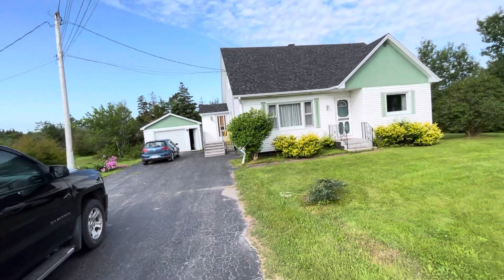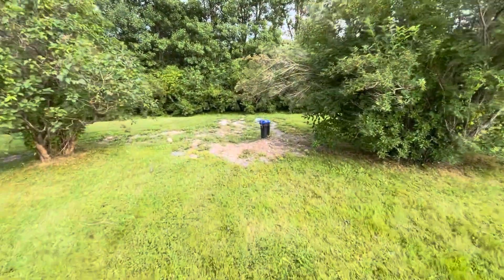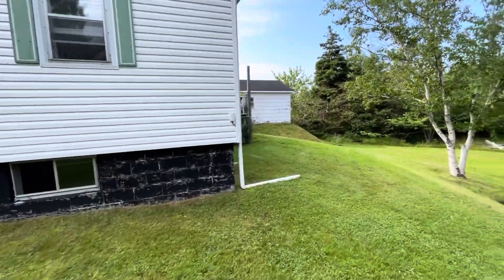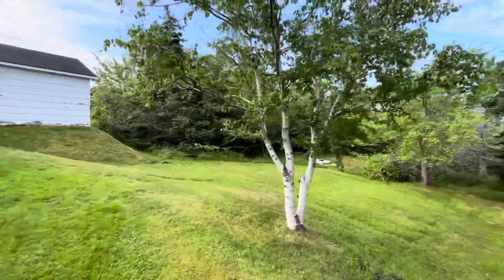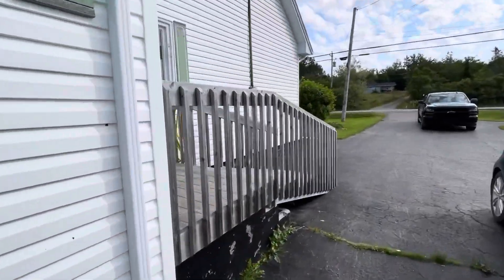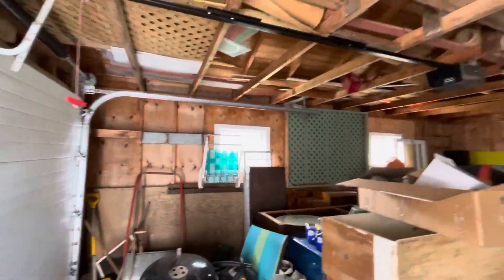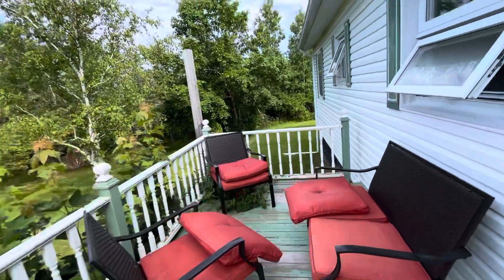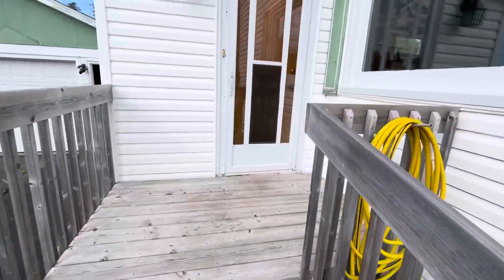Troy, Route 19